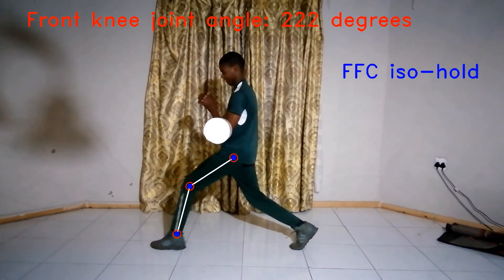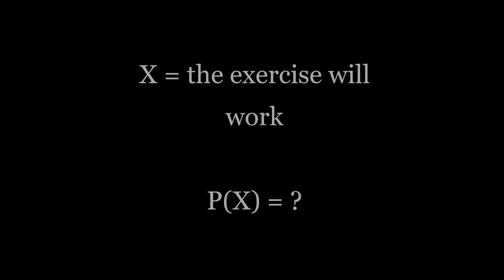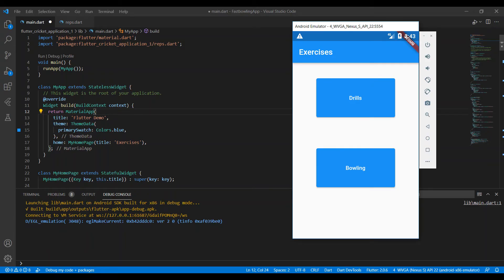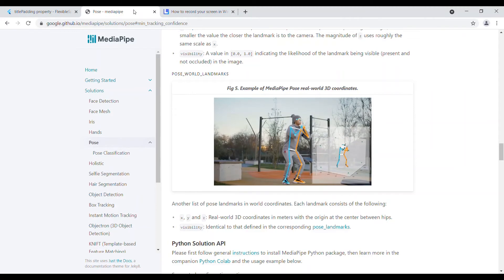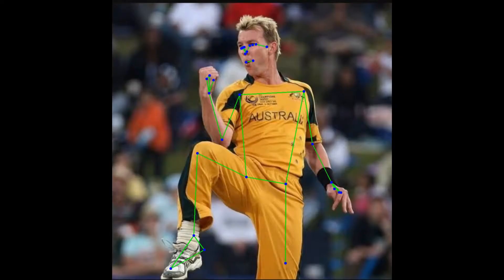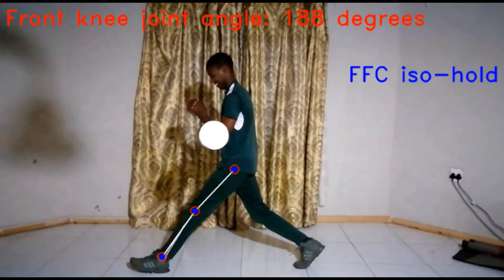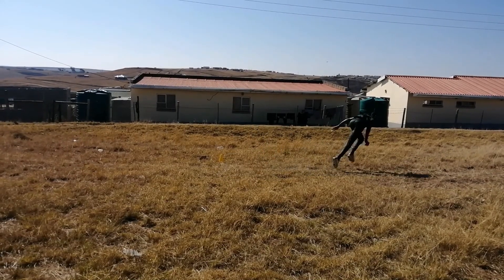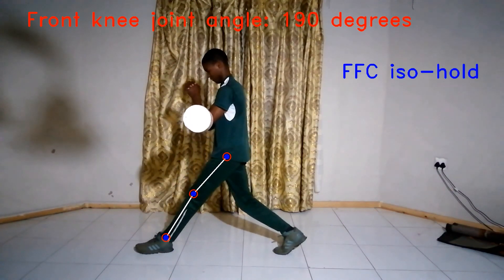Building a Flutter Cricket App | Building an AI cricket coach 004#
A journey towards building an AI cricket coach 004#.  I never had a personal cricket coach, so I'm trying to build one using artificial intelligence.